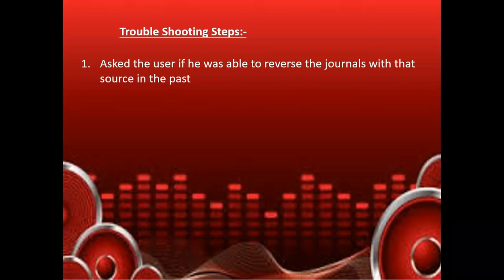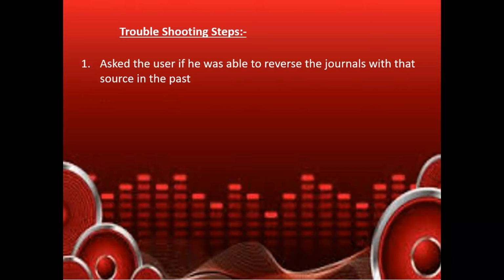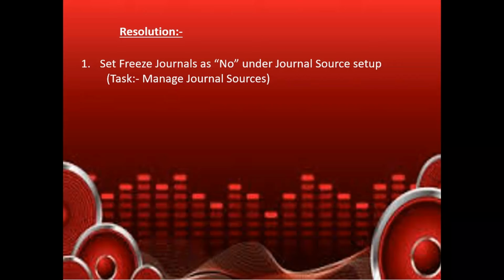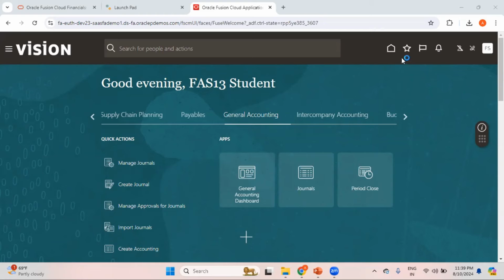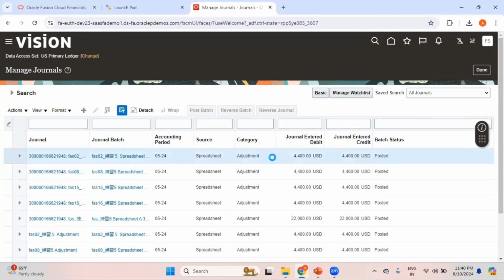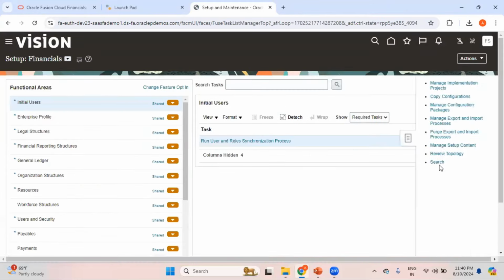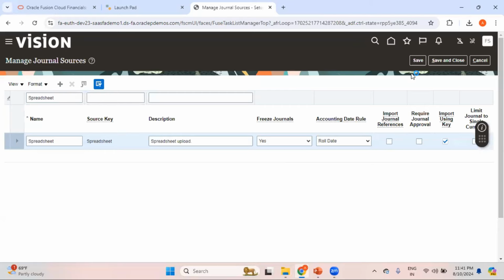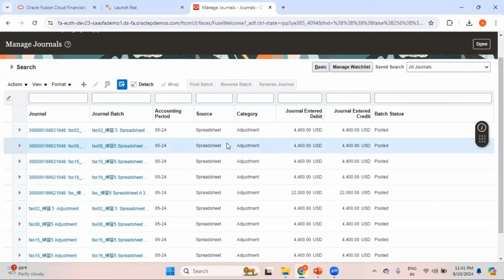Real time Client Production Support Issues - GL1 - Unable to Reverse a Journal